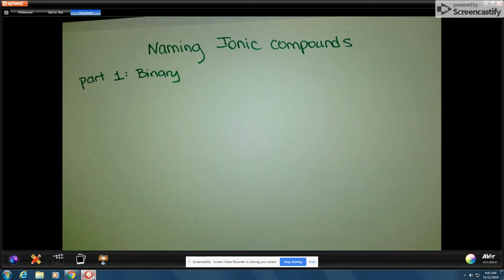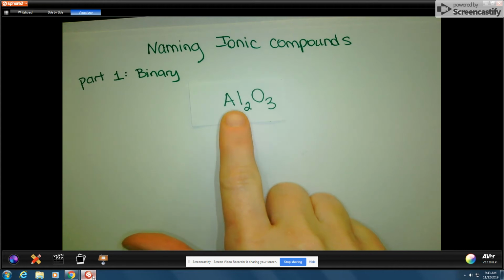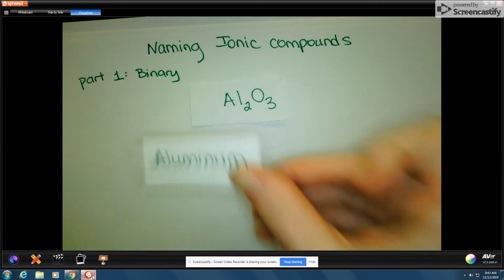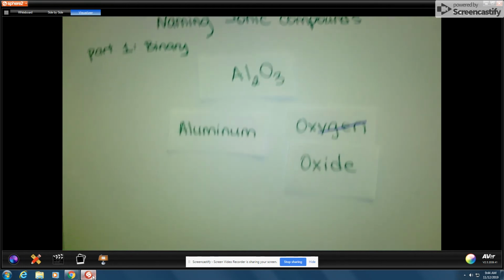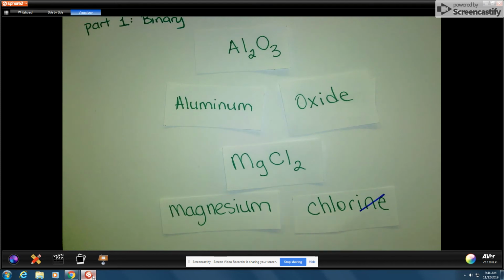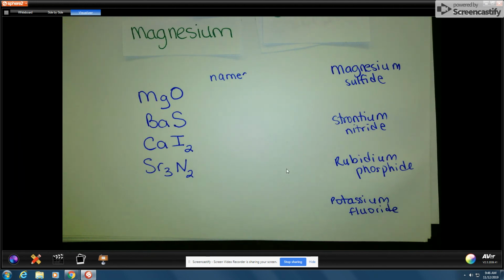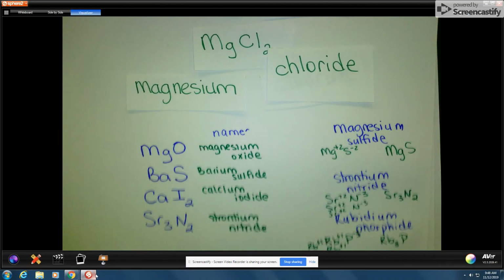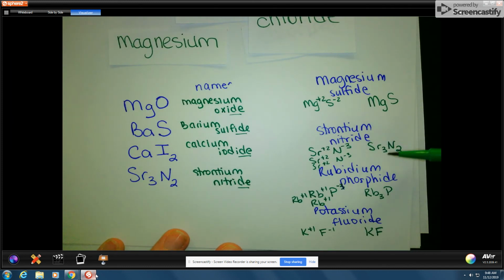Ionic Naming: Binary